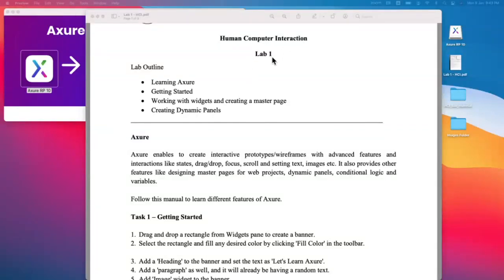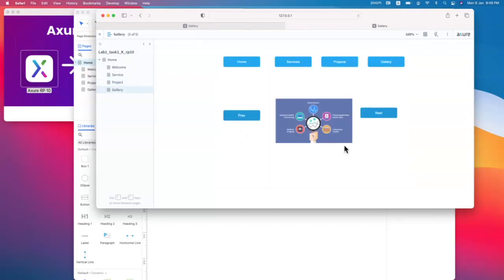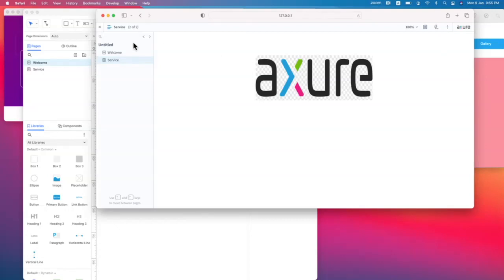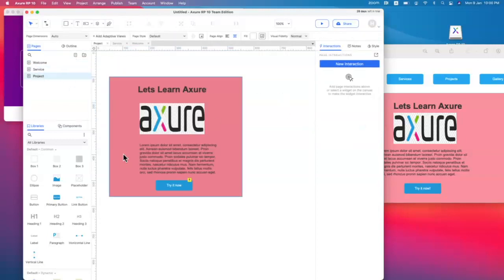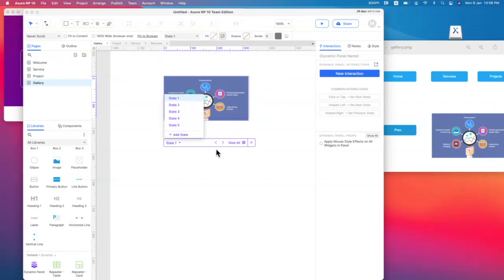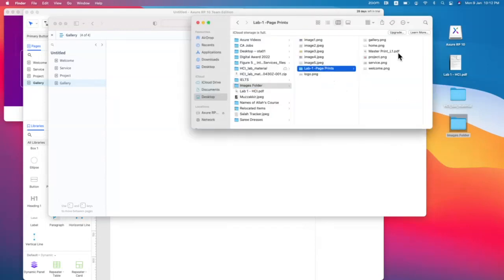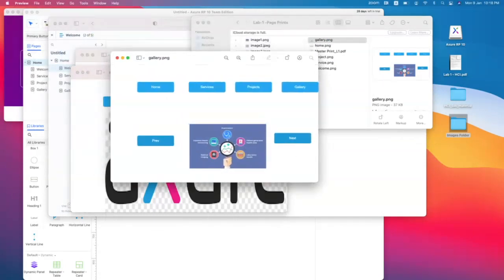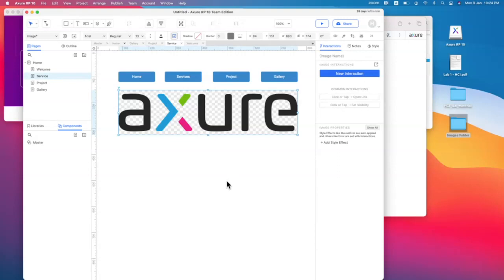HCI Using images, test, nav menu and dynamic panels